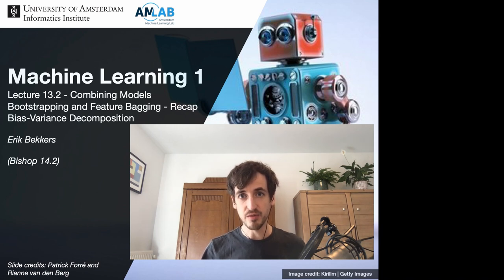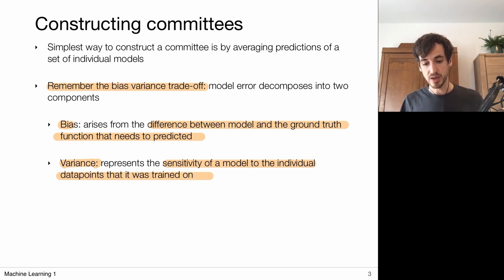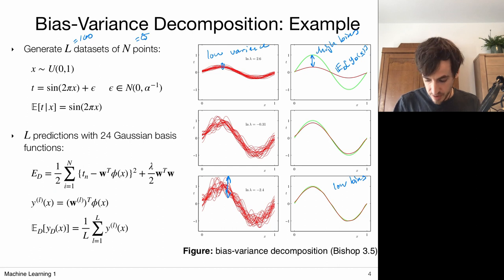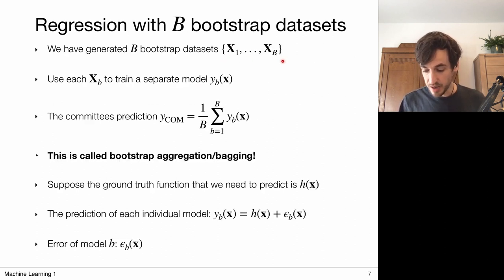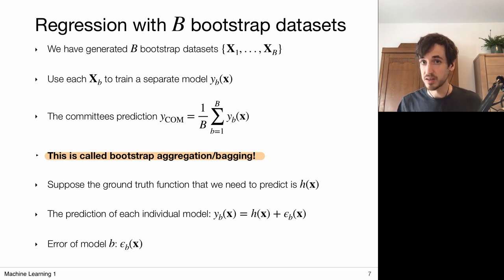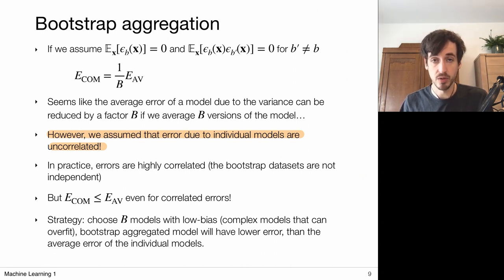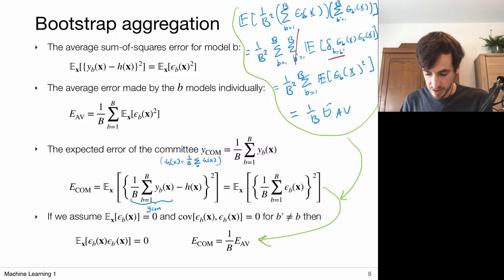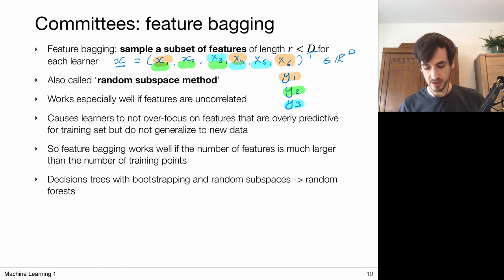13.2 Bootstrapping And Feature Bagging (UvA - Machine Learning 1 - 2020)